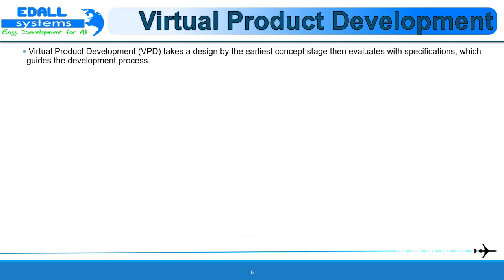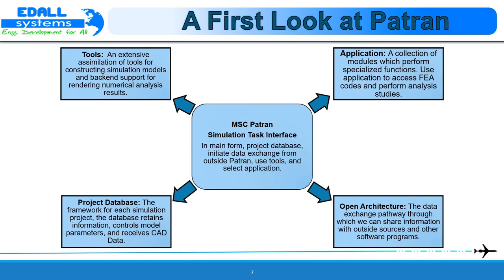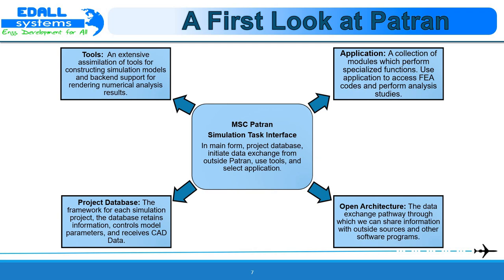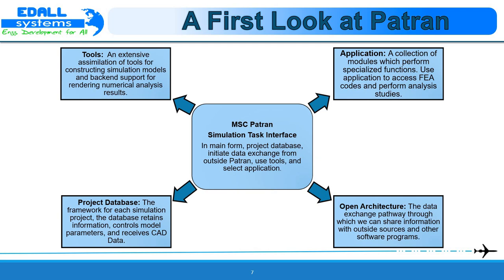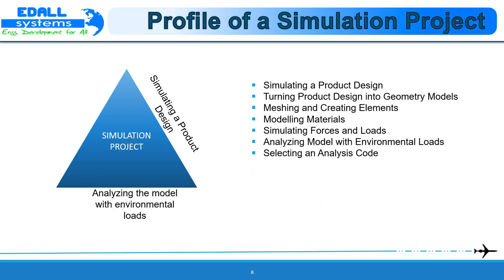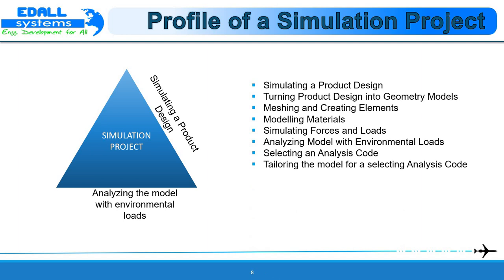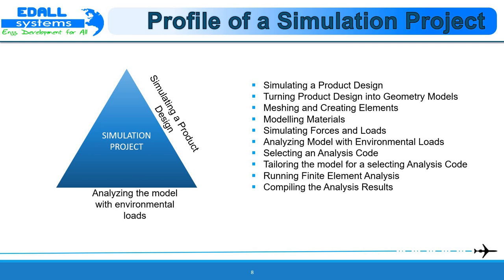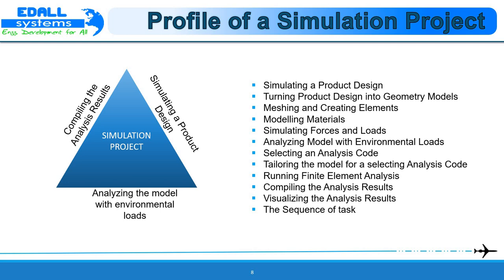2 Nastran and Patran Software Introduction